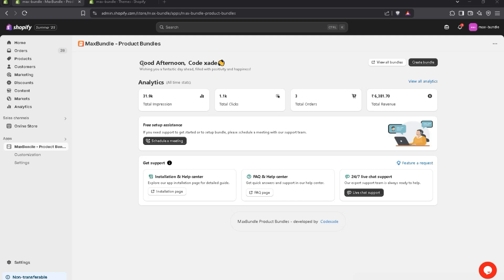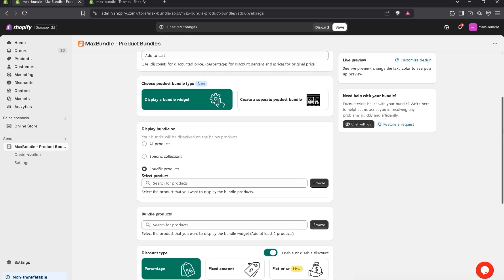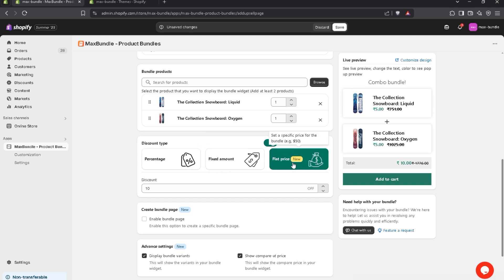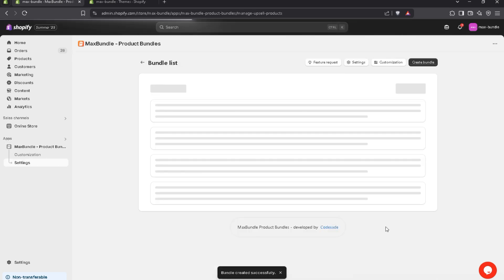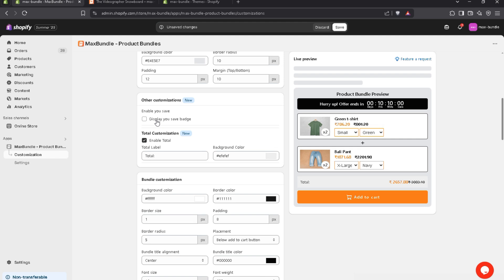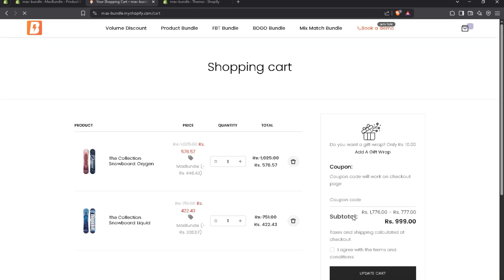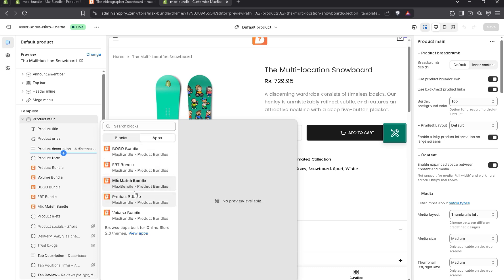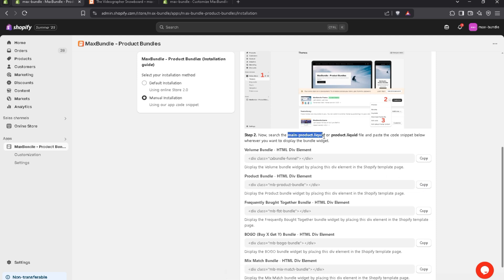How to Create Product Bundle in MaxBundle App (Shopify Tutorial 2025)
In this video, you'll learn how to create a product bundle in your Shopify store using the MaxBundle App.

We’ll guide you step-by-step on:
✅ Step 1: Create a Product Bundle
✅ Step 2: Set up discounts for Bundle
✅ Step 3: Customize bundle widget appearance (colors, labels, background and many more)
✅ Step 4: Add MaxBundle app block from Shopify theme customizer.

👉 MaxBundle is the #1 Shopify app to build bundles like:
• Product Bundles
• Volume Discounts
• BOGO Offers
• FBT (Frequently Bought Together)
• Mix & Match Bundle
• Smart Upsell Strategies